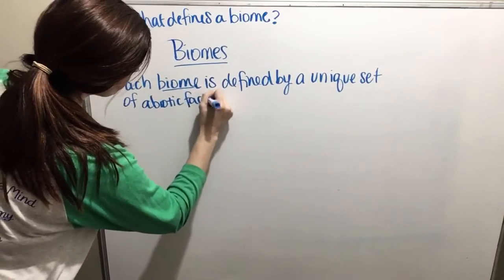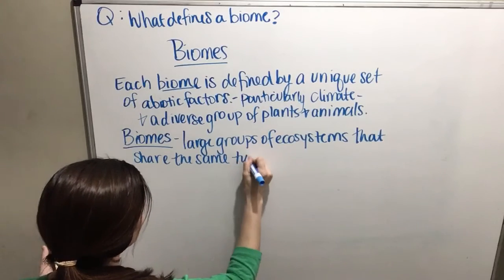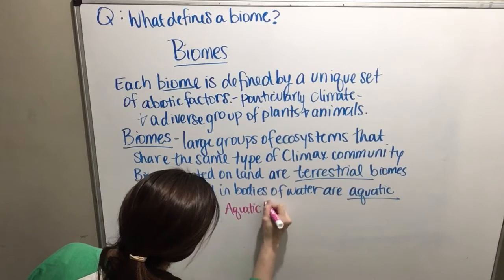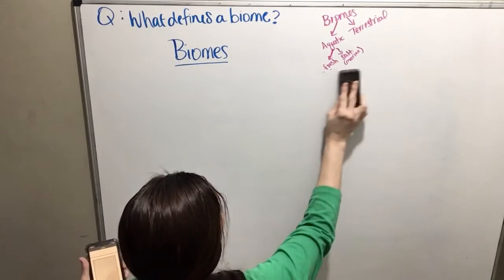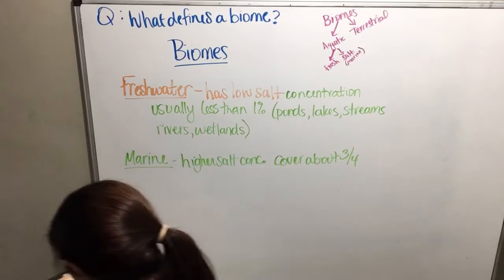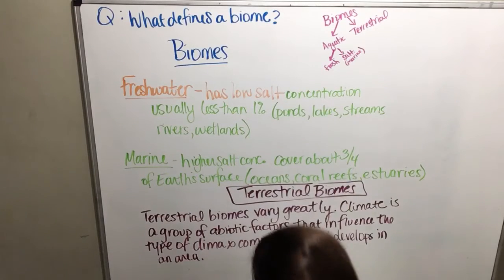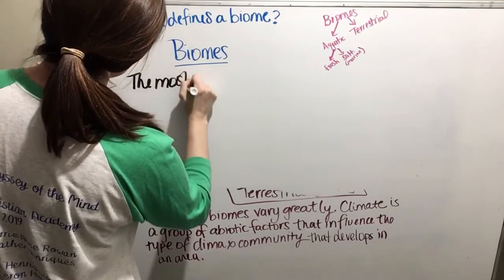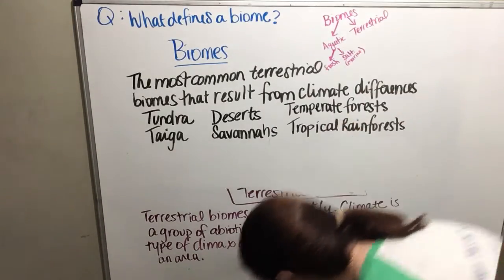3/20 life sci notes sect 6